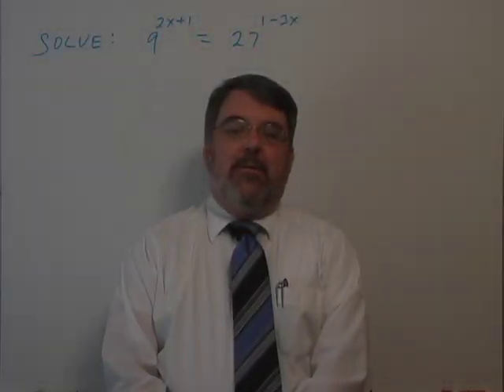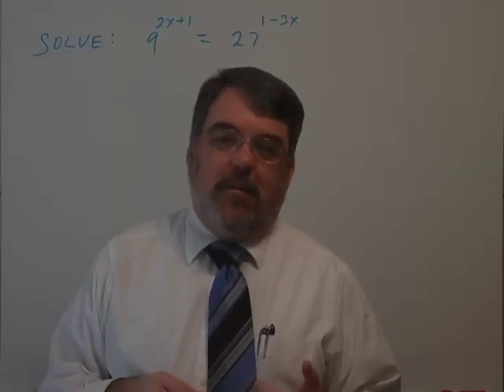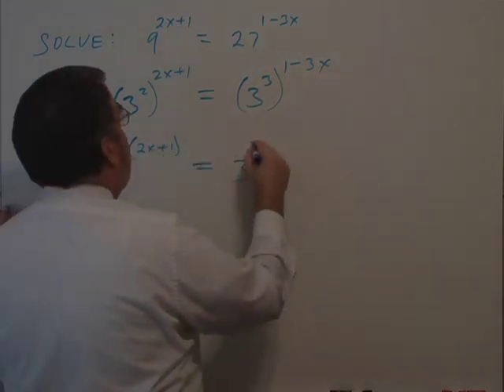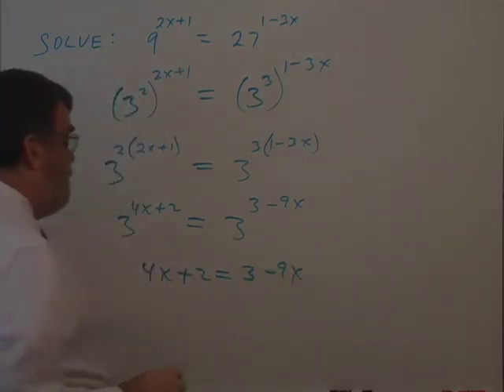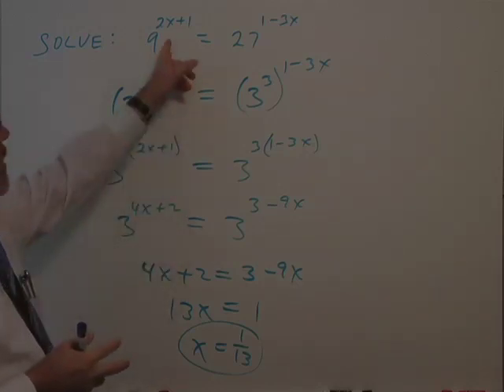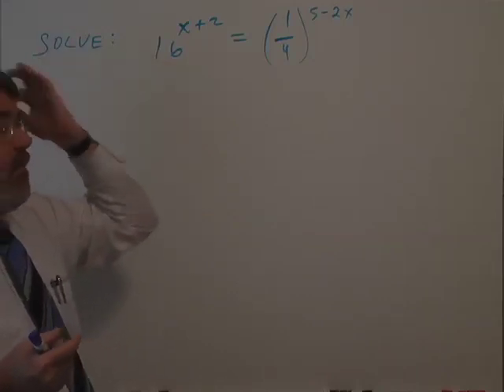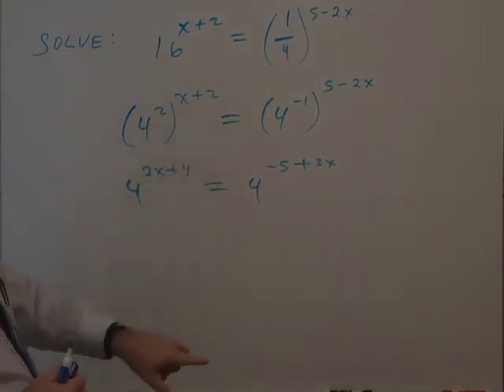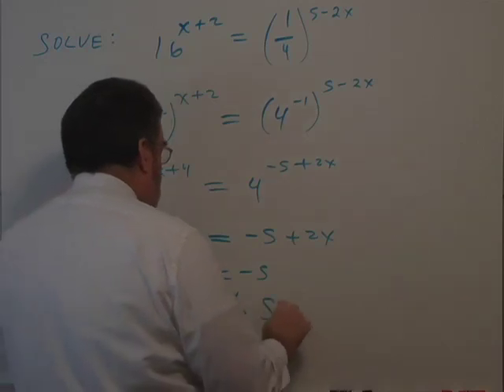Section 6.3, Topic 3